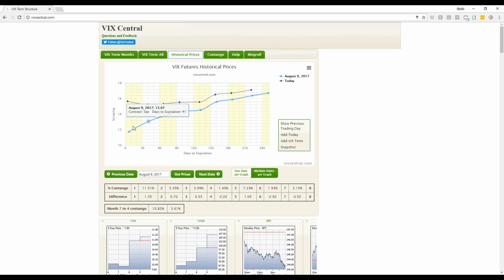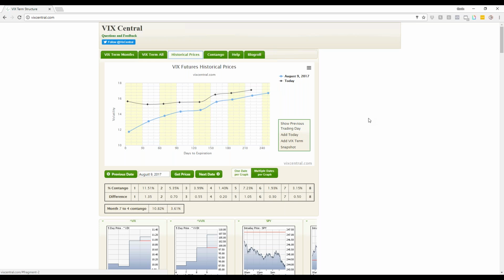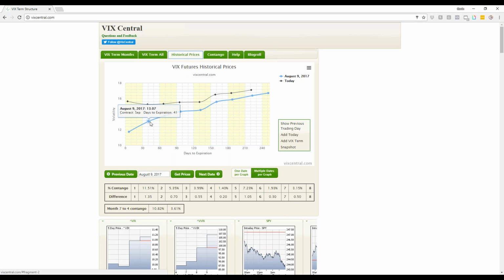Explanation of Contango, Backwardation and the VIX Curve Structure